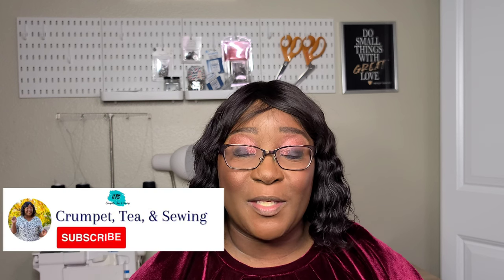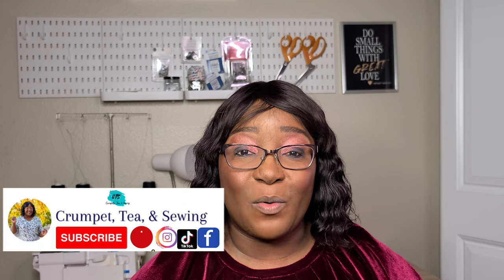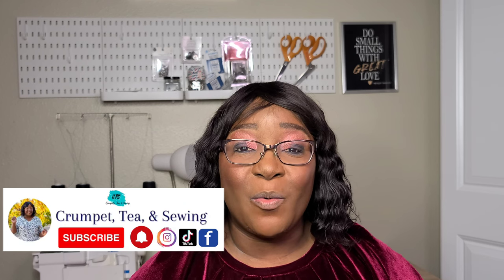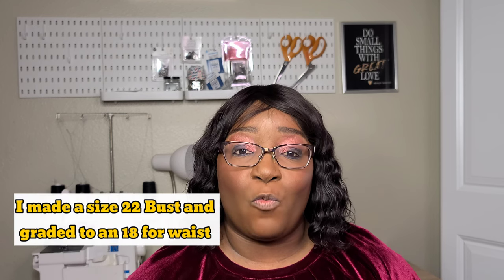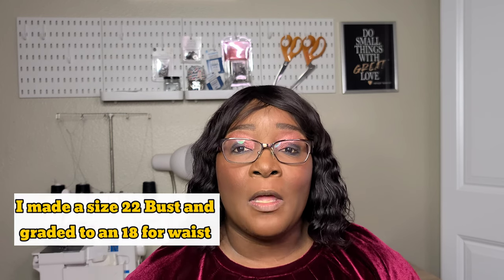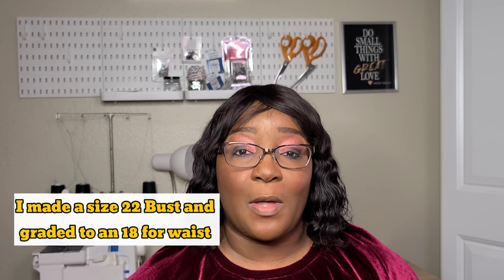New Sewing Makes | Pattern Reviews New Look N6697, New Look 6531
Hi friends! Here's a quick Pattern Review of New Look Patterns N6697 and 6351. I made these patterns for the Sewn with New Look Challenge that was hosted by Minerva in January. However, I didn't get a chance to post it before the challenge ended. Watch the video and tell me your thoughts!